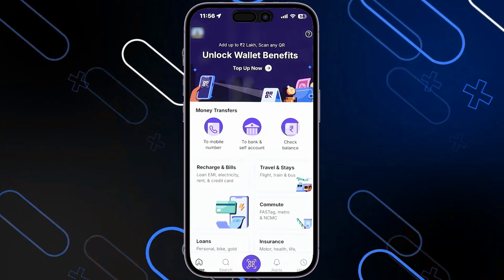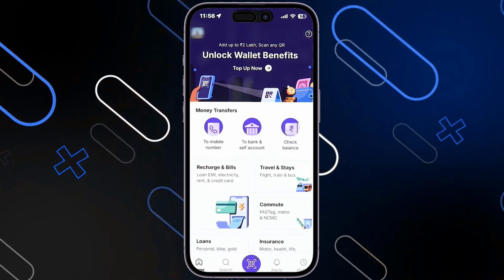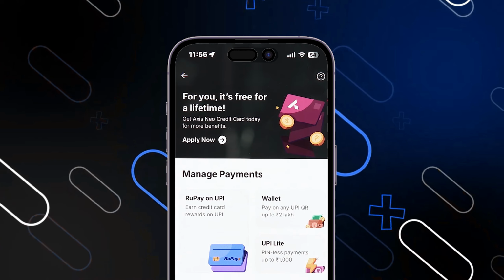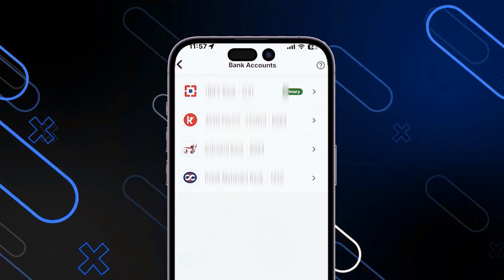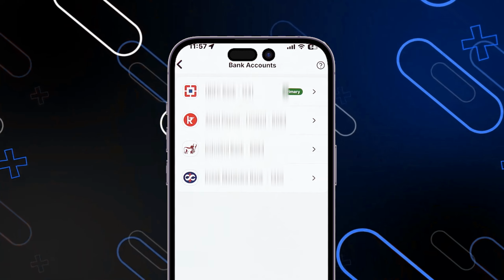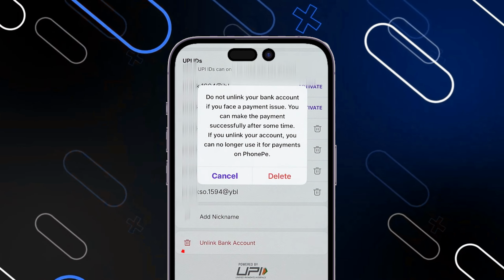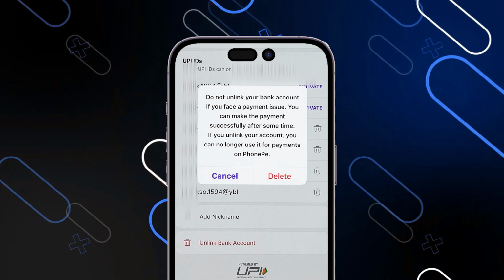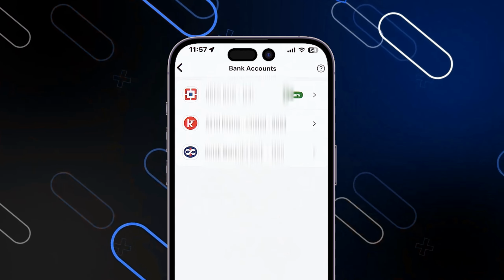How To Remove Your Bank Account From PhonePe (Step-By-Step)